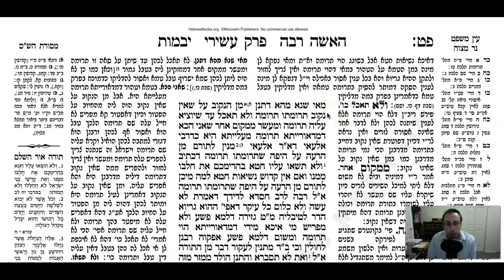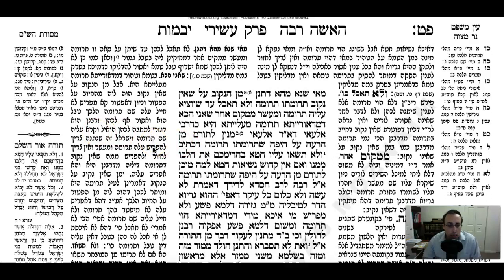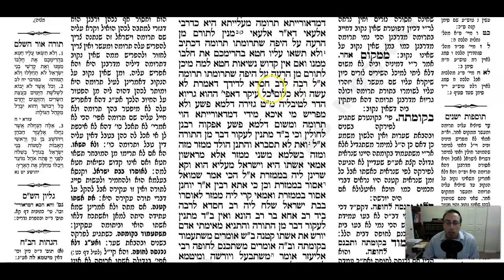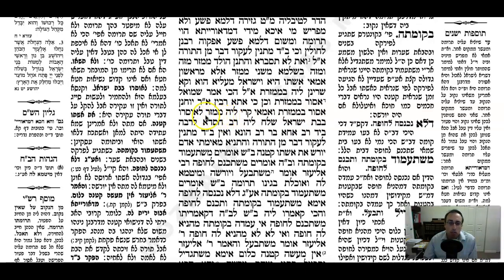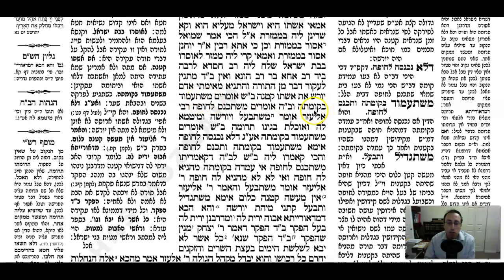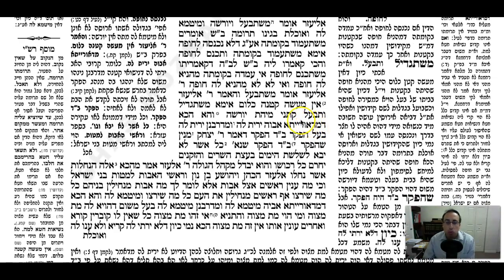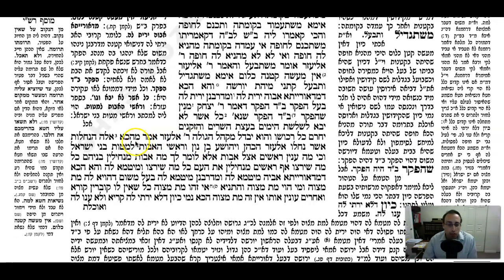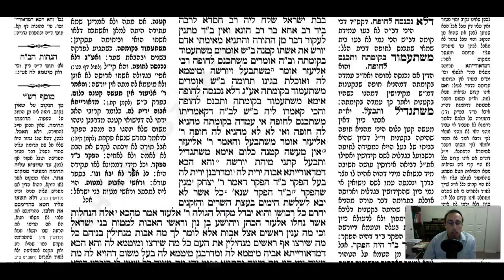Yevamos Daf 89b Daf Yomi Gemara (Talmud) Mesechet Yevamot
Gemara Talmud Yevamos Daf 89b Screencast

There are many ways to support Daf Tube!

If you would like to sponsor an amud or a daf in honor or in memory of a loved one Your sponsorship will be mentioned at the beginning of the sponsored video(s).

Please leave comments on our videos if you have any questions or insights!

To start from the beginning of Meseches Yevamos